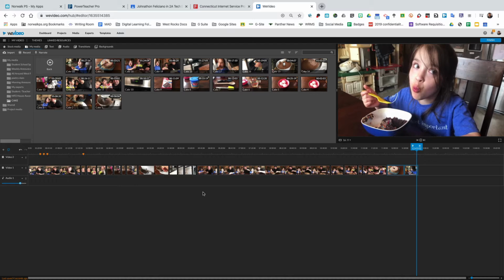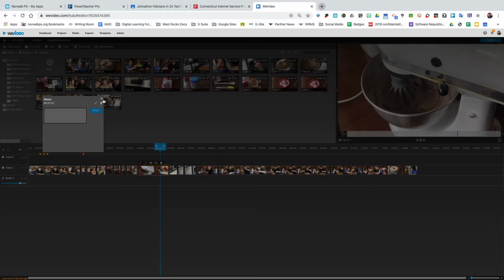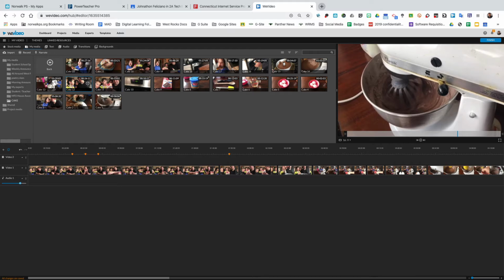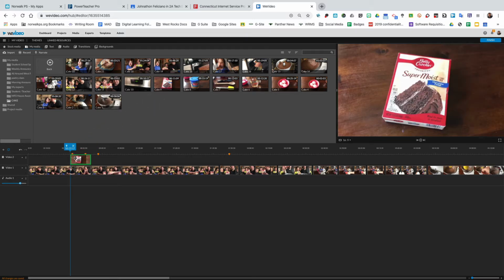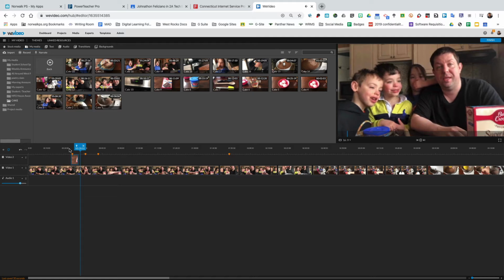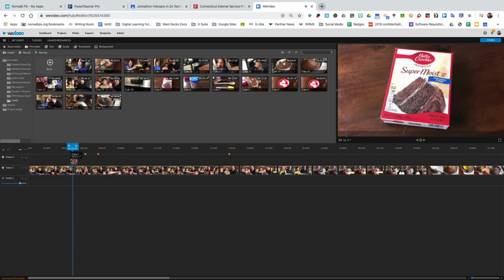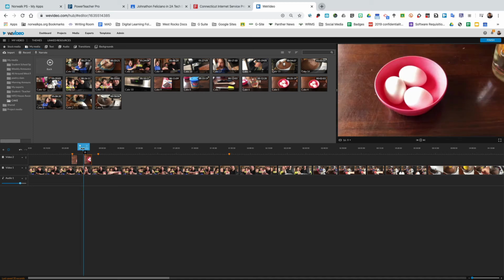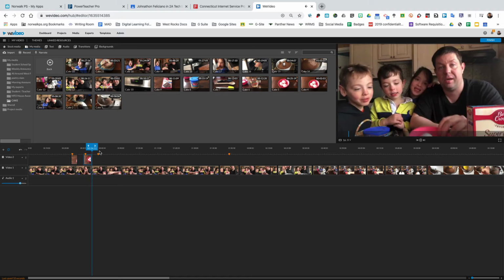How To Use WeVideo To Create a Cooking Video For Your Students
Are you looking for a fun project to do with your students during Distance Learning Days?

In this video, you will learn how to use WeVideo to edit out a simple How-To Video.